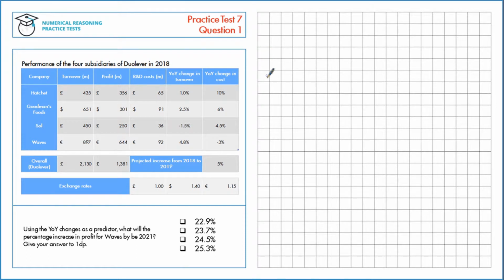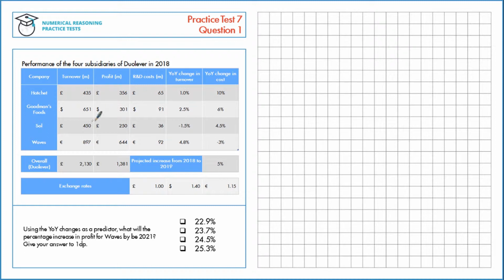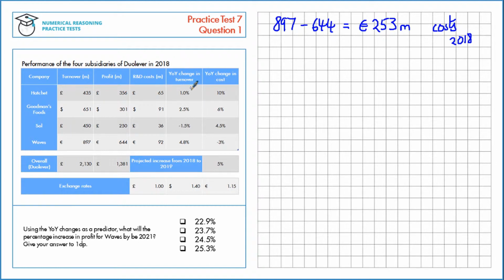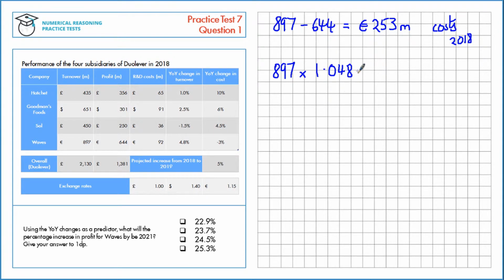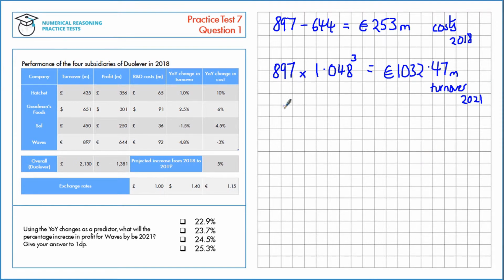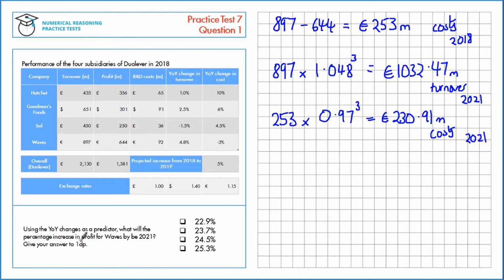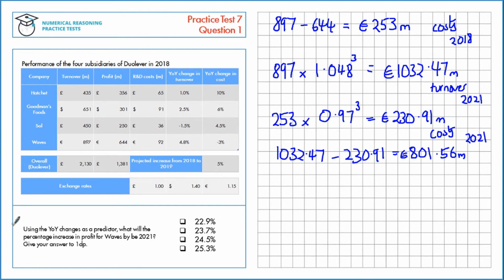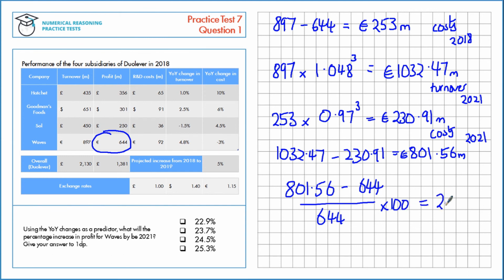Numerical Reasoning Tutor - Test 7 Question 1